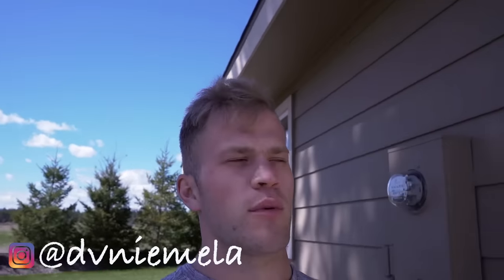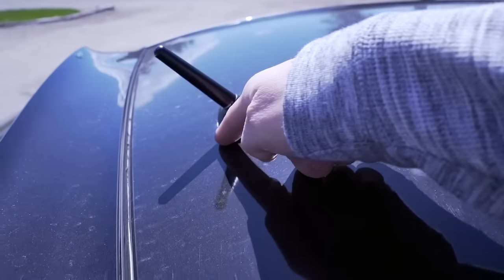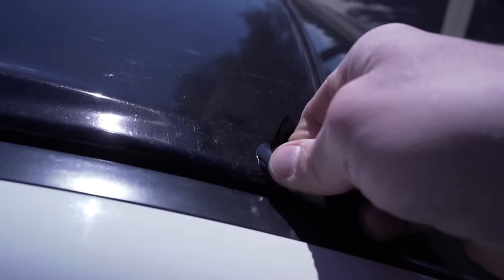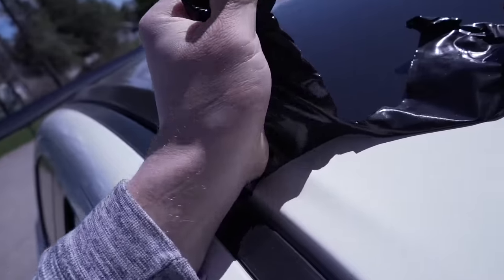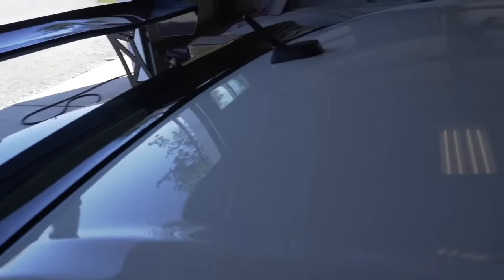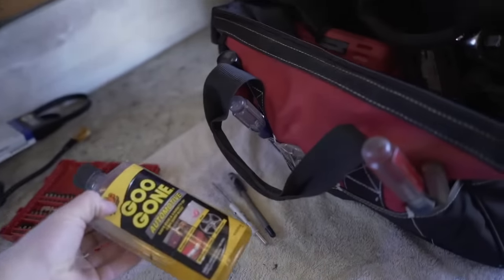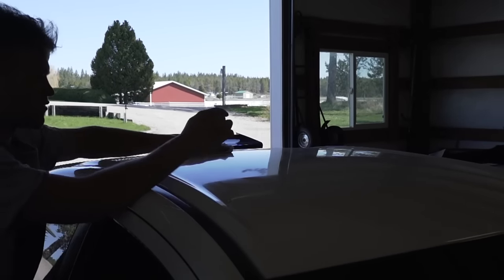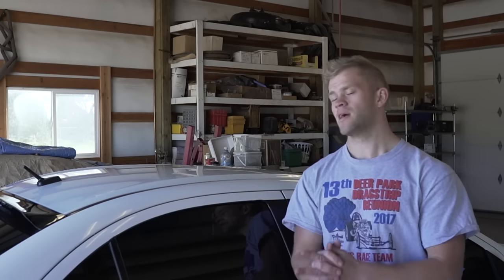Removing Vinyl Wrap From Car Made Easy